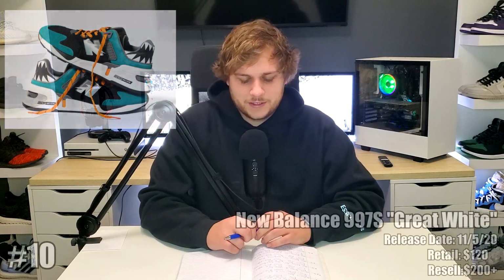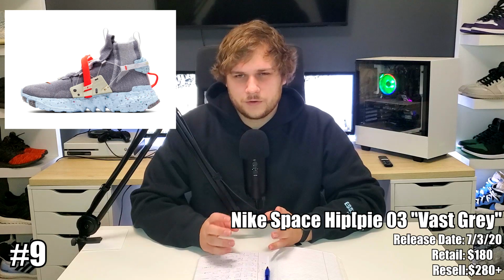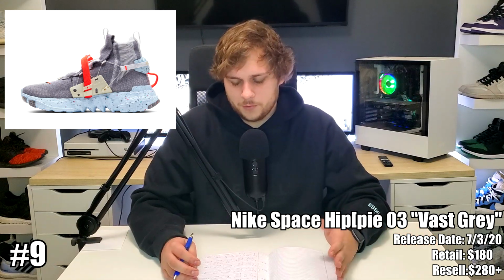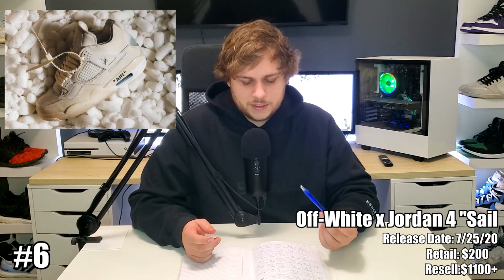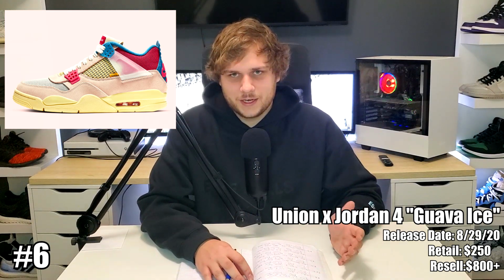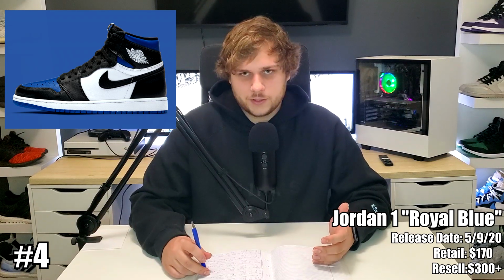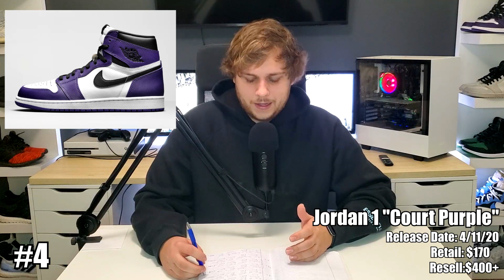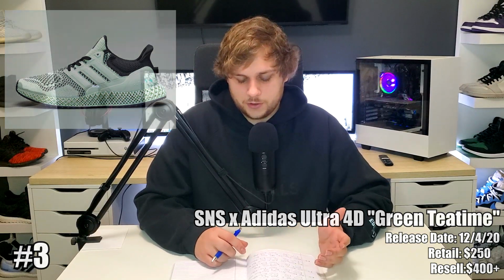THE TOP 10 SNEAKERS OF 2020!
These are my favorite 10 sneakers for this past year. Hopefully I can get more of the list in 2021.